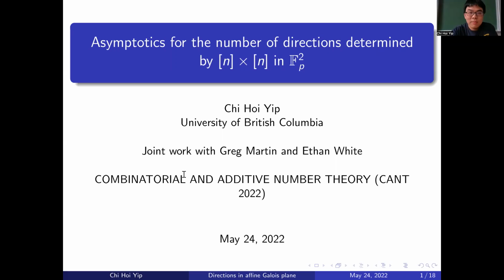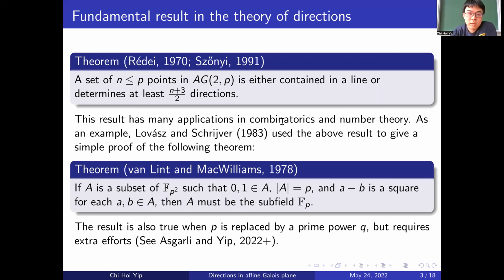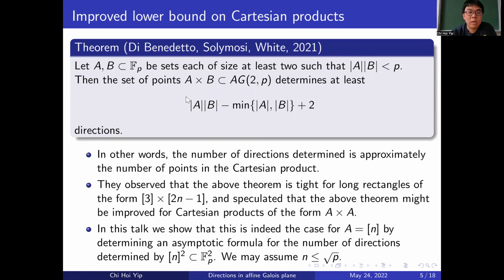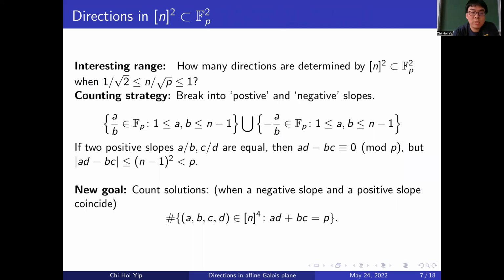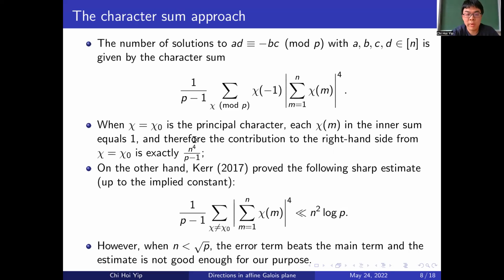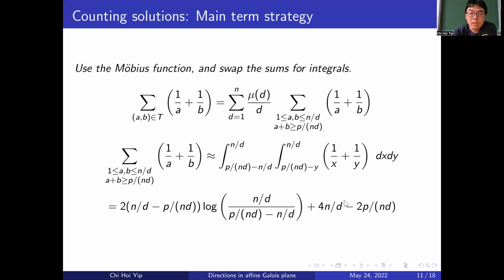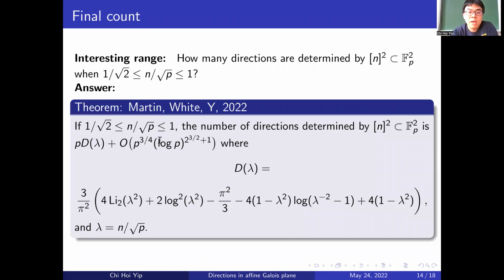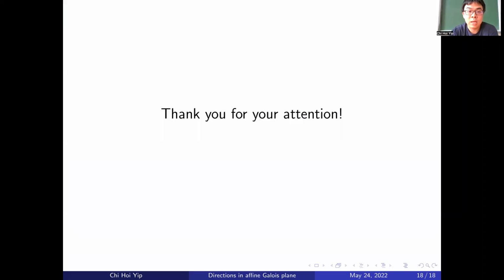CANT 2022 Chi Hoi Yip, Asymptotics for the number of directions determined by n×n in F2p